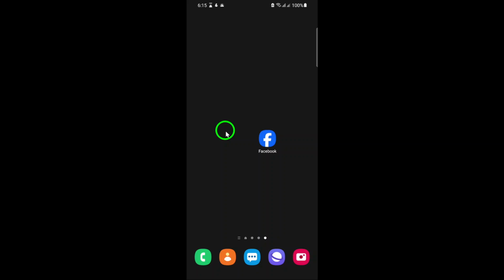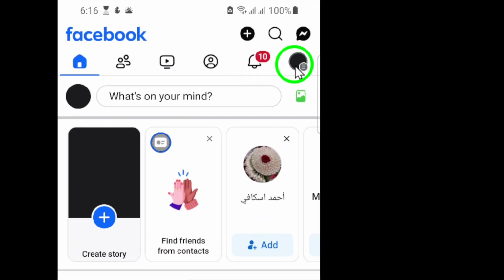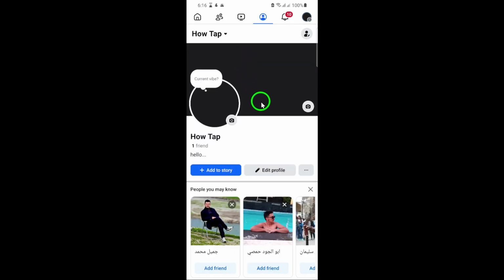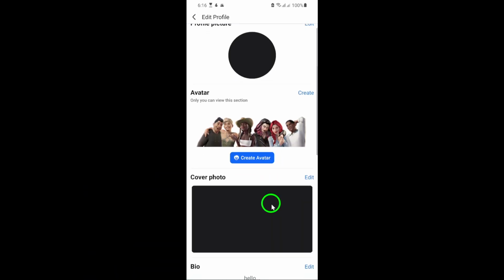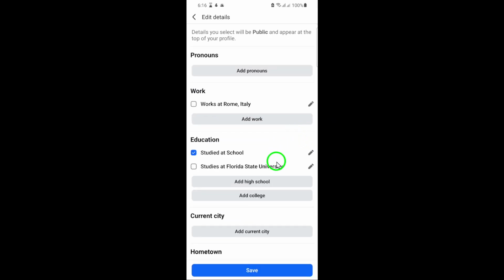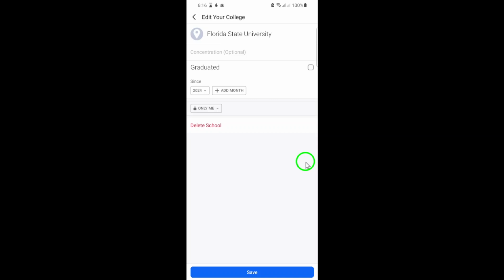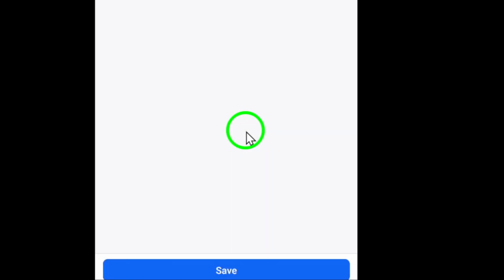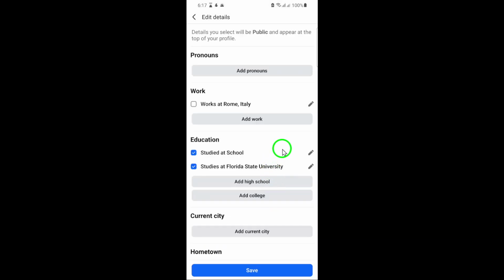How To Show Your University To Everyone On Facebook (Updated)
Learn how to make your university visible to everyone on Facebook with this updated guide. Whether you're a new student or want to showcase your alma mater, this video will walk you through the simple steps to update your privacy settings and display your educational information publicly.

Follow these easy steps to show your university to everyone on Facebook:

1. Open the Facebook app

2. Tap the three horizontal lines (menu) in the bottom right corner

3. Go to Your Profile

4. Tap Edit Profile

5. Scroll down to the Details section & tap Edit

6. Under Education tap the Edit icon (pencil) next to your university

7. Tap Privacy button

8. Select Public & tap Save

Timeline:
00:00 Start
00:12 How to do it
01:05 End